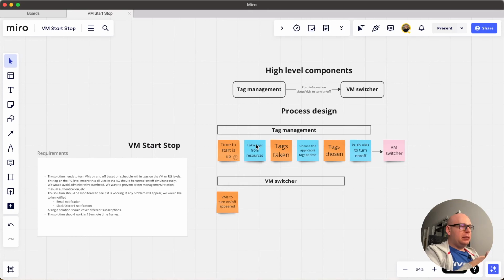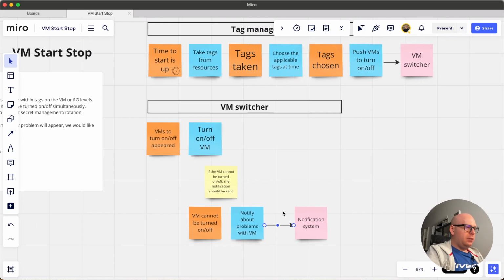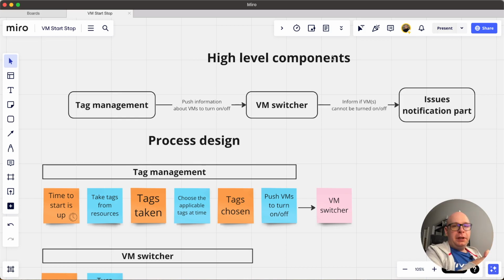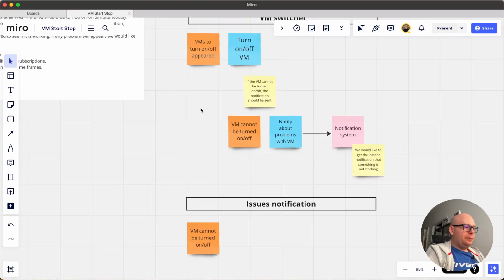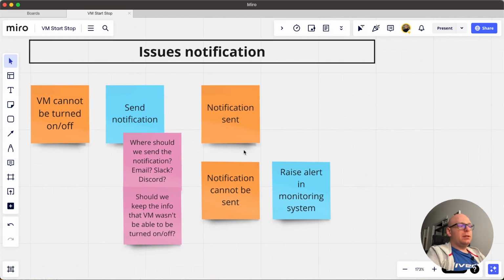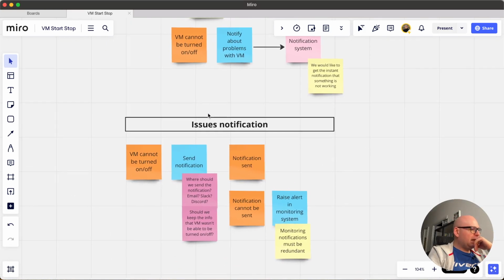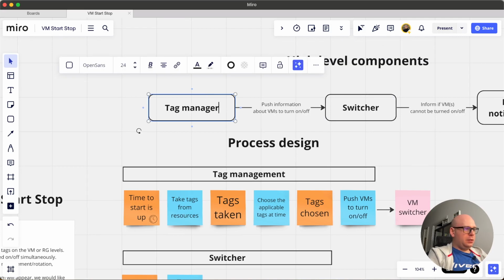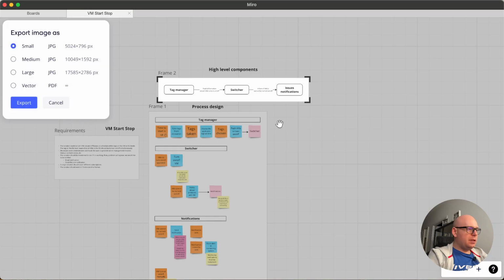100Commitow: Day004 - Process design #02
We are continuing the process. We noticed that the new component will appear? Maybe the additional functionalities will be required?